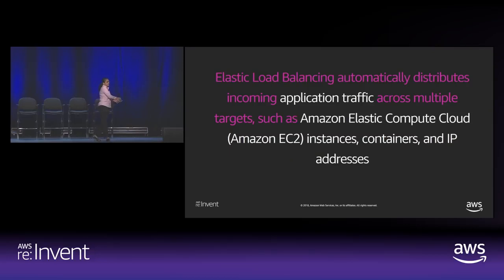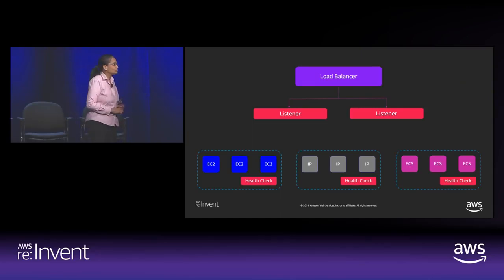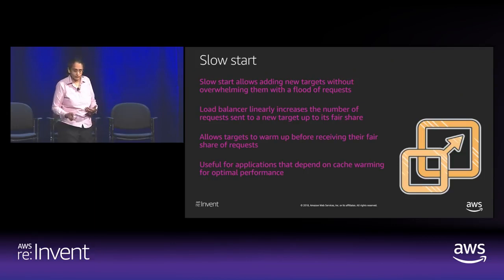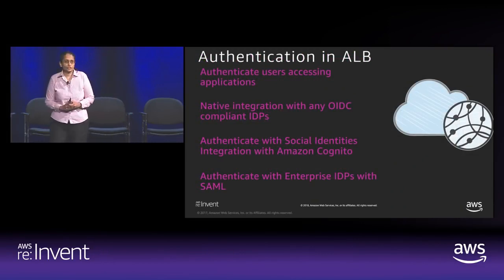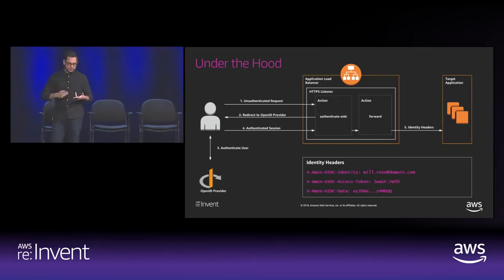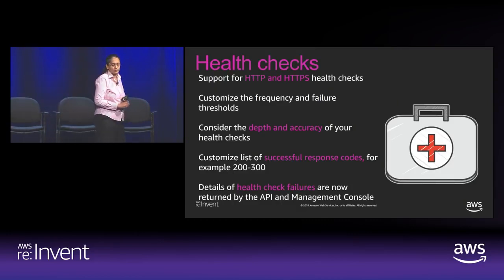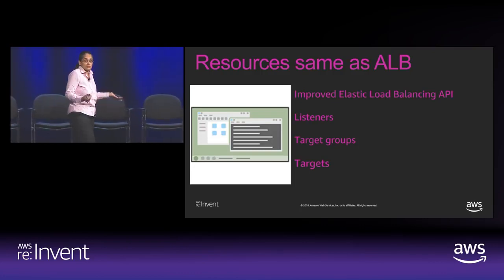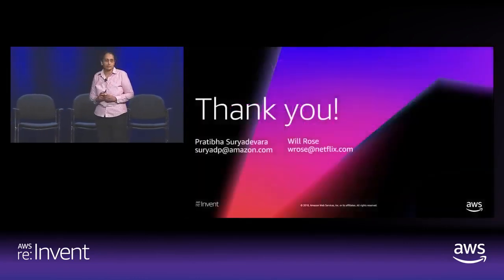AWS re Invent 2018 REPEAT 1 Elastic Load Balancing Deep Dive and Best Practices NET404 R1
Elastic Load Balancing (ALB & NLB) automatically distributes incoming application traffic across multiple Amazon EC2 instances for fault tolerance and load distribution. In this session, we go into detail on ELB configuration and day-to-day management. We also discuss its use with Auto Scaling, and we explain how to make decisions about the service and share best practices and useful tips for success. Finally, Netflix joins this session to share how it leveraged the authentication functionality on Application Load Balancer to help solve its workforce identity management at scale.